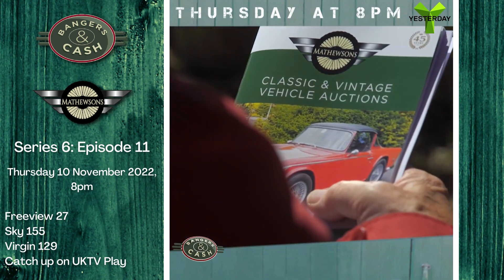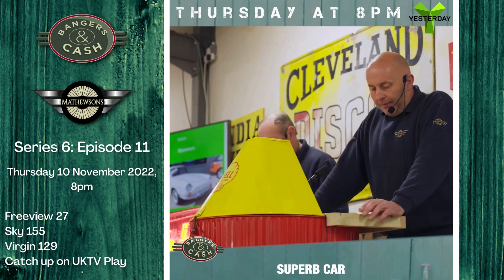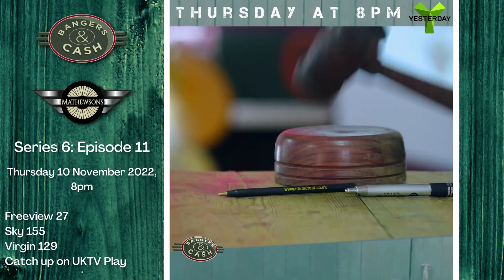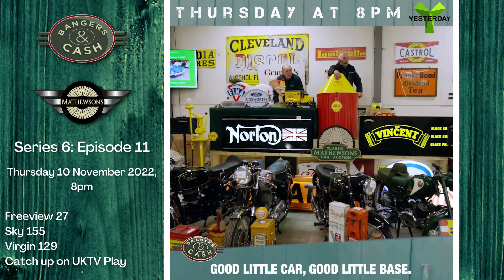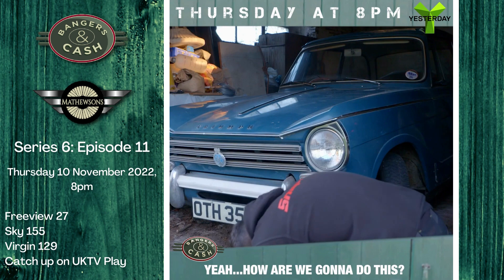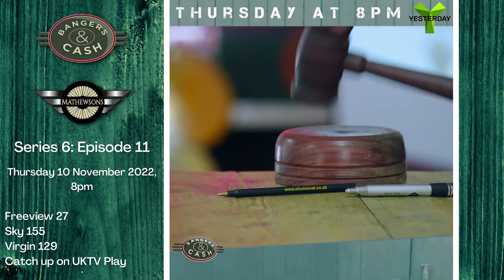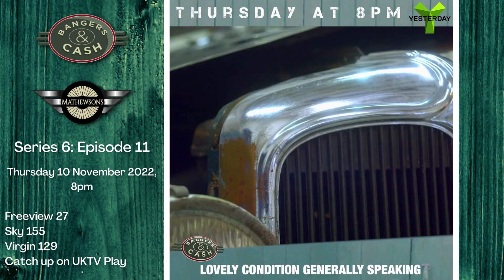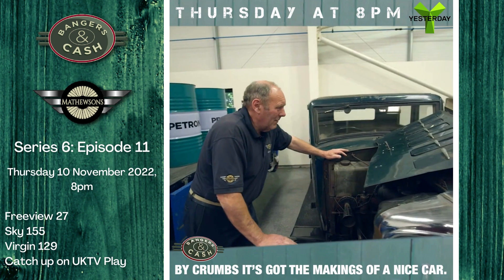BANGERS & CASH | S6 E11 | PROMO 1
Episode aired Thursday 10 November 2022, 8pm

📺 Only on Yesterday Channel: Freeview 27 | Sky 155 | Virgin 129